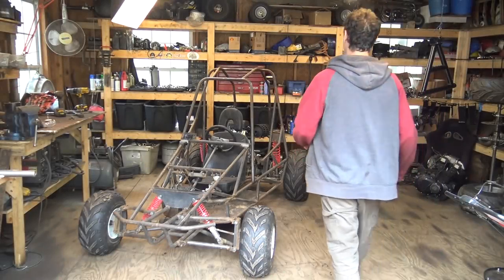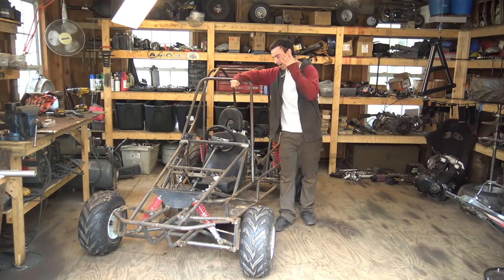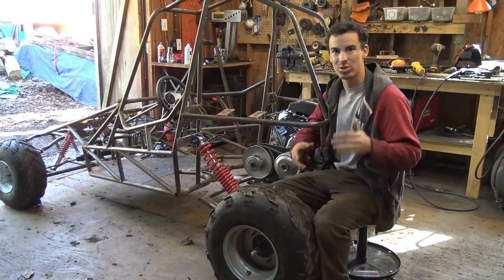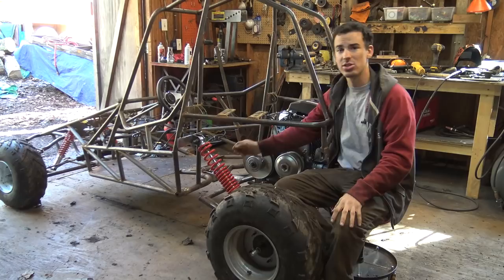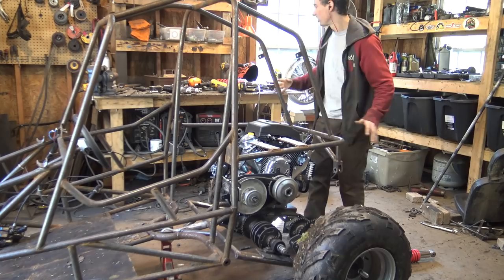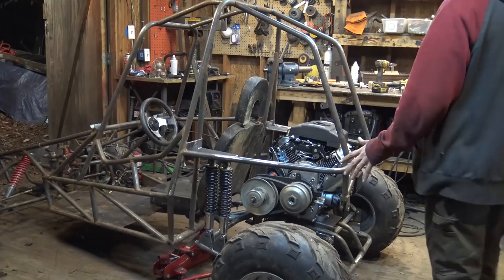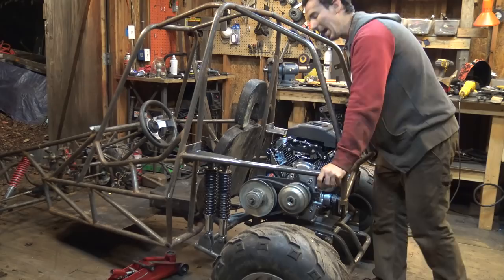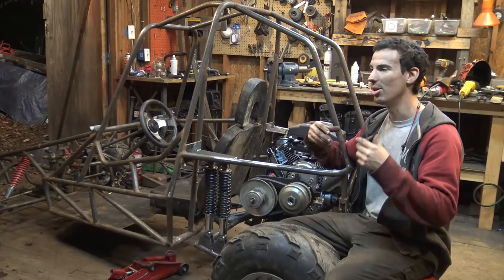the two speed 670cc off road go kart part 8